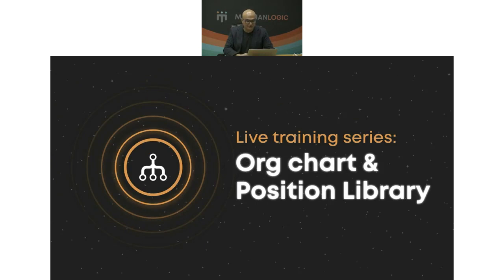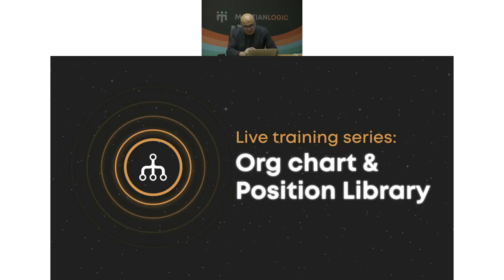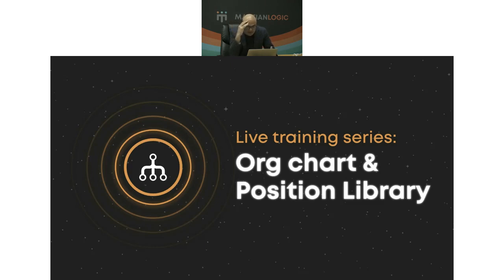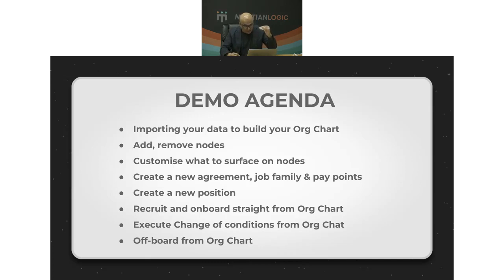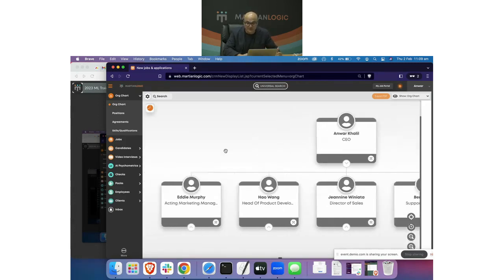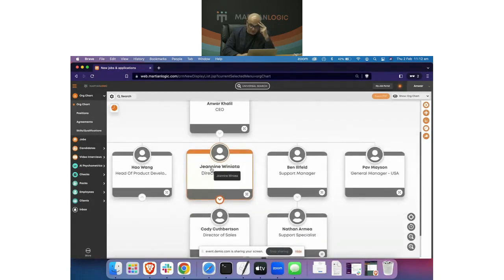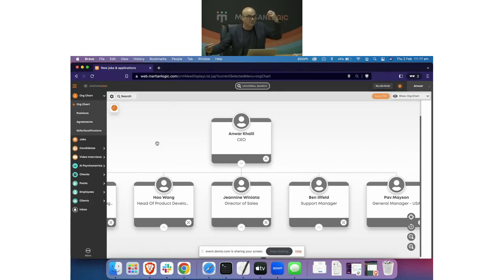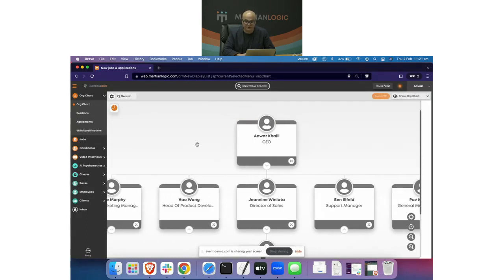2023 S01E01 - Org chart & Position Library